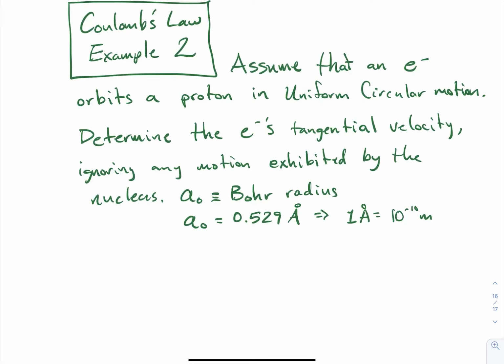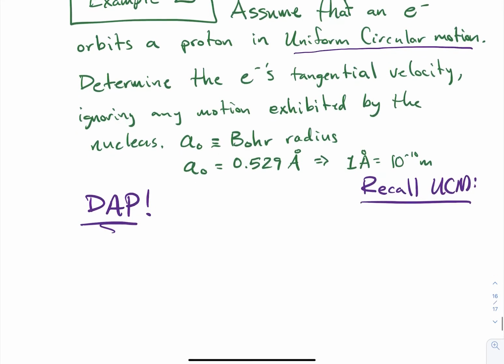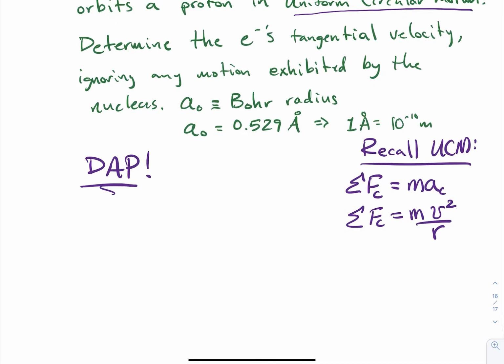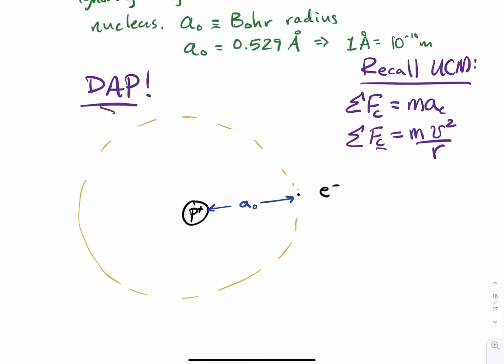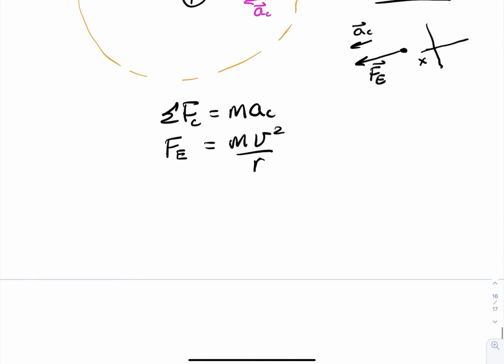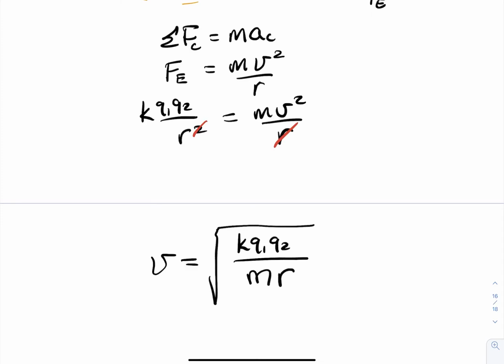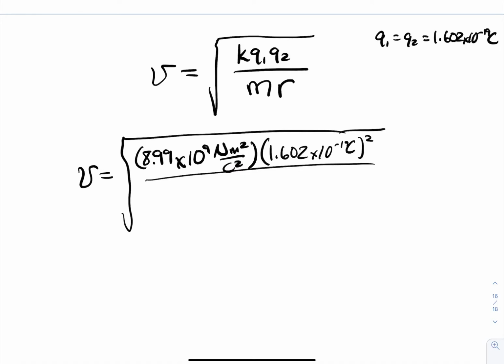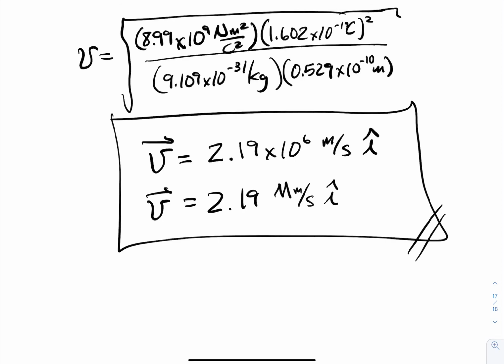Electrostatics - Coulomb’s Law Example 2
Electric force and tangential velocity of an electron in a super simplified hydrogen atom.